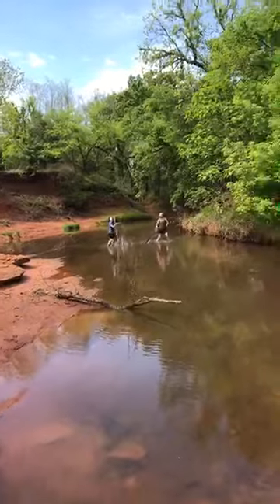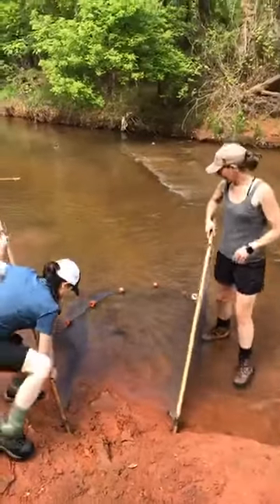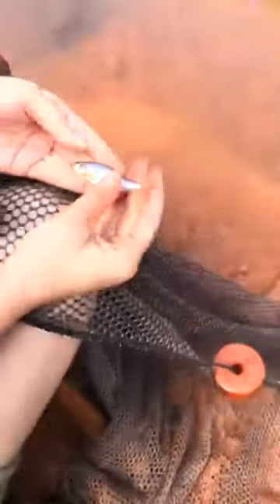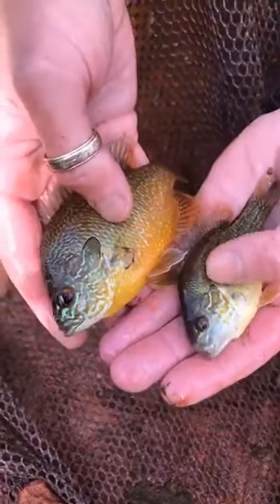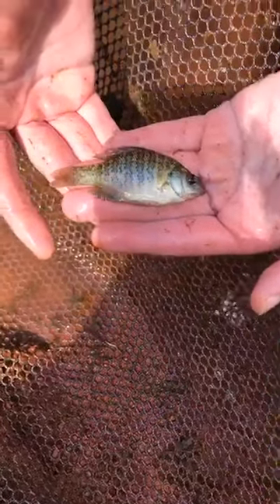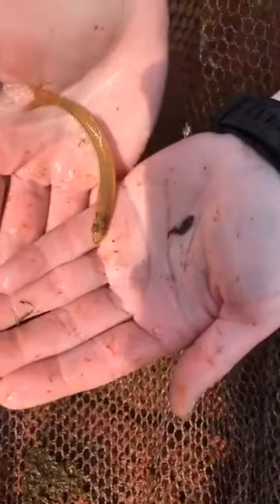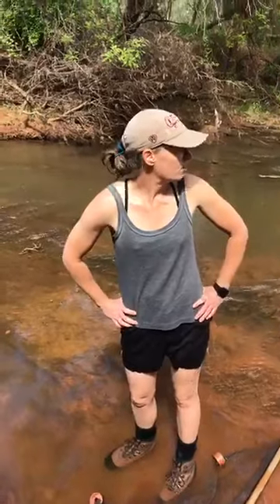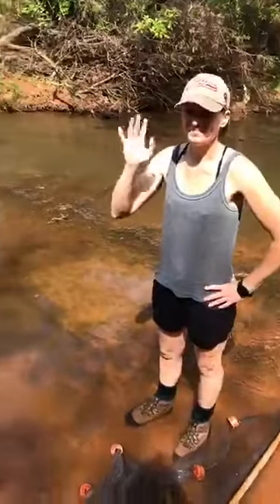Martin Nature Park Fishing | Part 2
We took a little more time to look around and find some fish at Martin Nature Park in Oklahoma City after our Live event. Check out what we found!